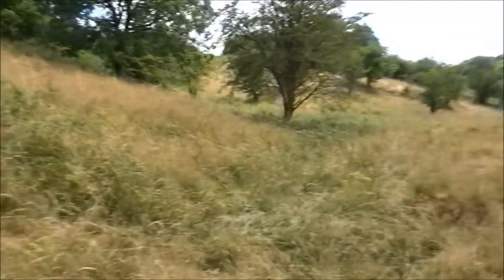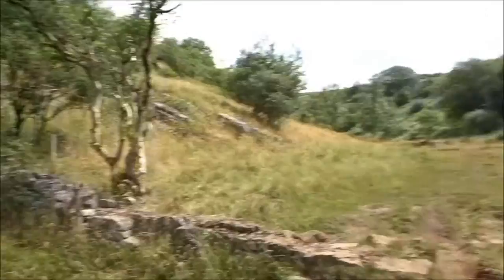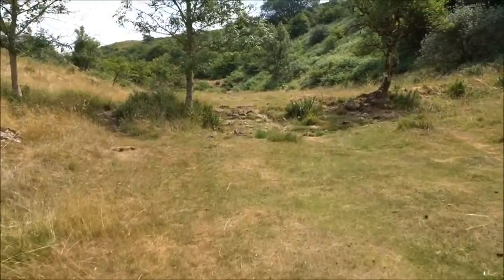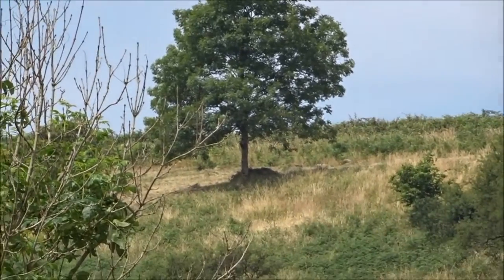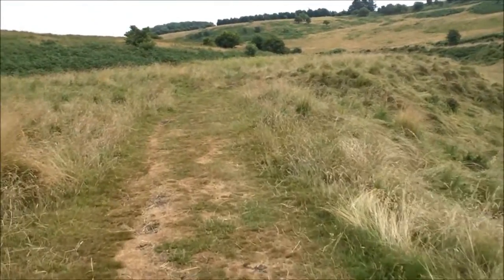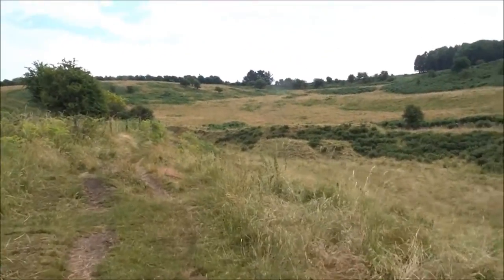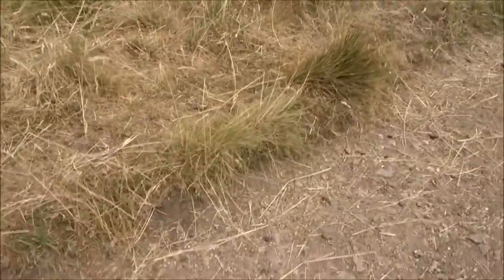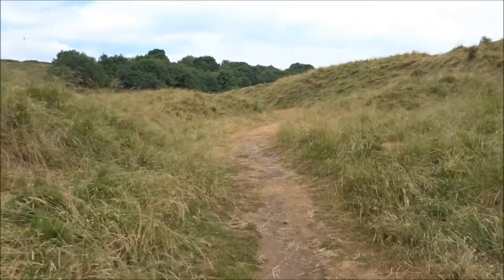Velvet Bottom & Long Wood Walk From Cheddar Gorge, PARTS VI & VII, 'Velvet Bottom' by Sheila, July 5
Arrived at the gate for Velvet Bottom. I have videoed and taken many photos over the past 9 years and often include  this walk as part of a much wider walk covering more of the Mendips as I do on this warm day in July.In previous visits I have explored and created more detailed videos of the  Roman and Victorian remains, the smelting tubes, the 'buddle' pools but I do not do this much detail on every visit, much can be found online. Sometimes I just like to walk thru here and just look and listen and view the features--a peaceful place  now but once a very busy and dark place, black chimneys and smoke in days gone but Now reclaimed and  landscaped by Nature--the slag heaps slowly disappearing under the grass blankets...#